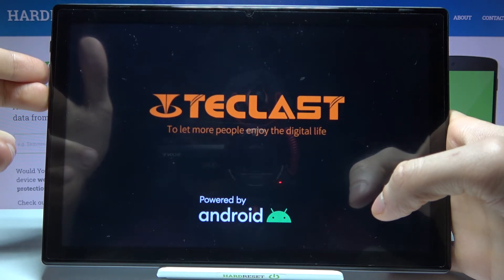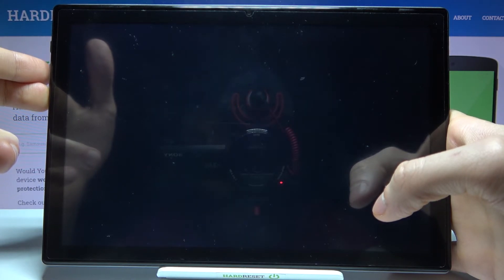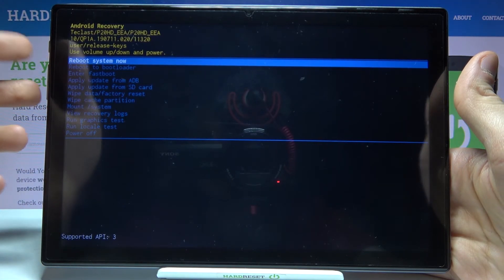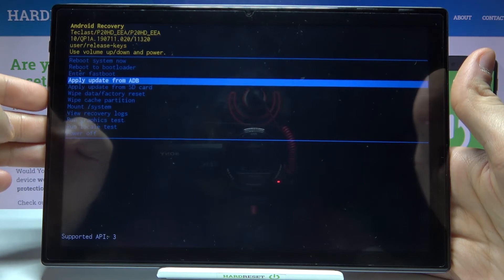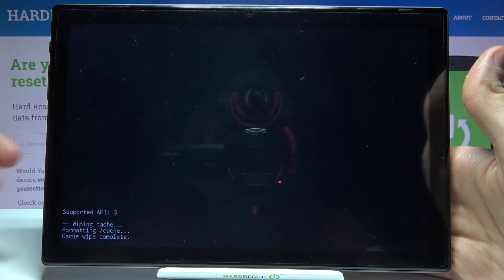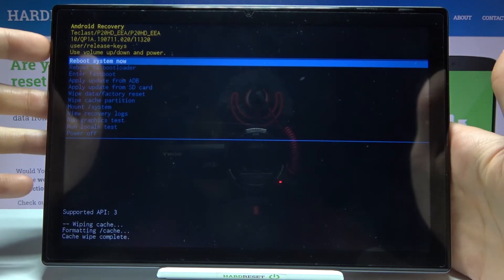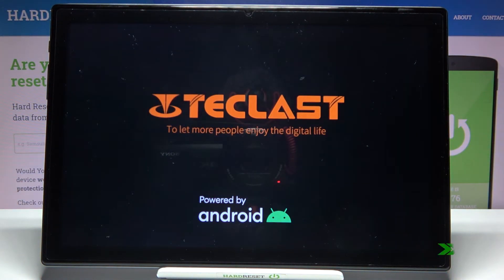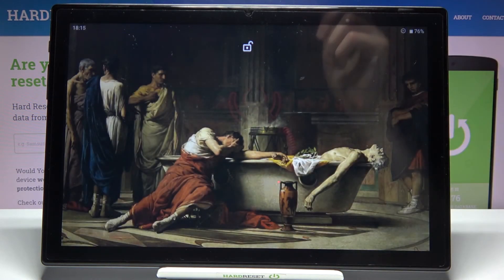How to Wipe Cache Partition in TECLAST P20HD – Release Memory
Learn more info about TECLAST P20HD:
Wondered how to wipe cache partition in TECLAST P20HD? Are you looking for a solution to release memory in TECLAST P20HD? We would like to present the tutorial, where you will be able to find out how to wipe cache partition in TECLAST P20HD. If you are looking for the settings that allow you to wipe cache in your Teclast device, stay with us to learn how to smoothly get access to the Android recovery mode, where you will be able to remove cache files by using the wipe cache partition option. Let’s follow the whole instruction and reset temporary cache files in TECLAST P20HD easily. Visit our HardReset.info YT channel and discover many useful tutorials for TECLAST P20HD.